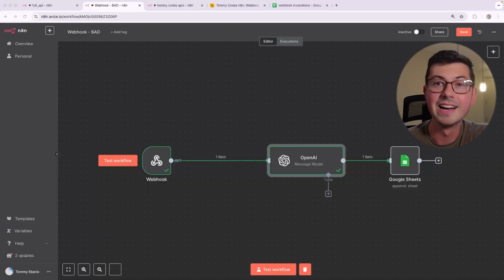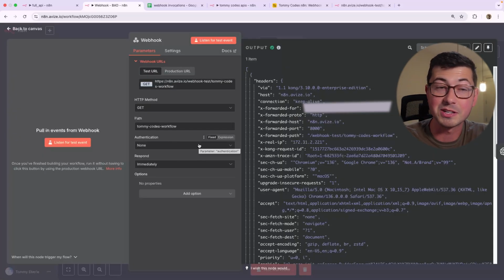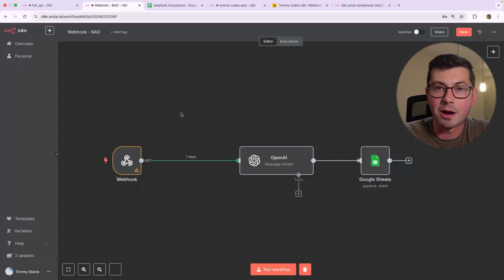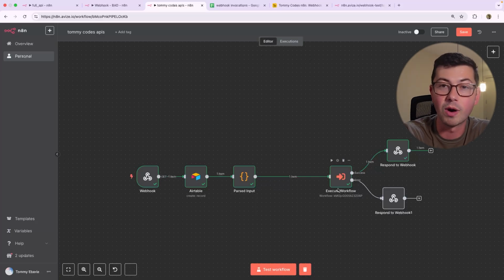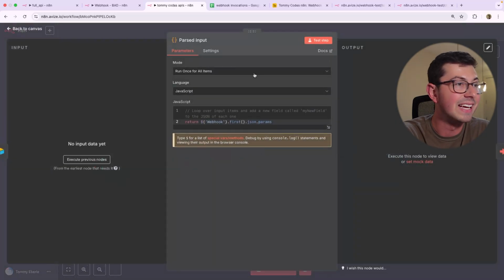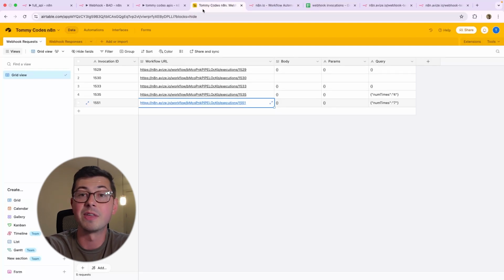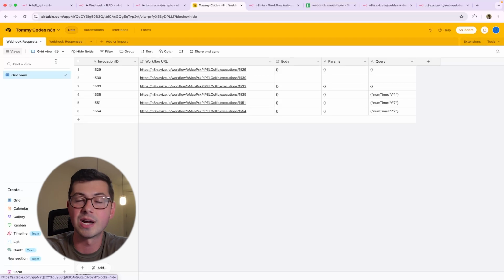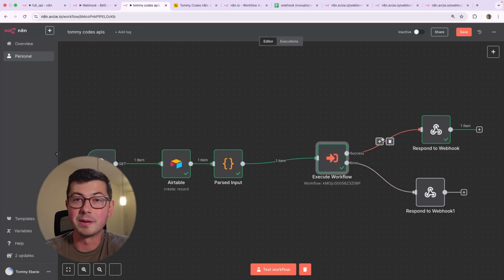n8n webhooks: DOs and DON'Ts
Webhooks are a crucial part of n8n. They are the backbone of many of the most useful n8n workflows and integrations. It is difficult to manage large numbers of webhooks in larger project effectively. In this video, I go over a handful of "DOs" and "DONTs" for using n8n webhooks. These are general guidelines that I find helpful. They will help you develop n8n workflows much more efficiently and with fewer bugs.

These DOs and DONTs come from my experience as a senior software engineer where I built hundreds of python, java, js web servers and also my time building n8n workflows.

00:00 Intro
01:04 Simple Webhook Workflow
02:05 DON'T use the default path
03:04 DON'T use auth when testing
04:35 DO use IP whitelisting in prod
05:12 DON'T put webhook trigger near business logic
07:03 DO put all webhook logic in one workflow
08:24 DON'T consume data from webhook trigger directly
10:26 DO log incoming http requests to a db (airtable, google sheets, postgres etc)
12:56 DON'T return immediately
14:28 DO respond with meaningful errors